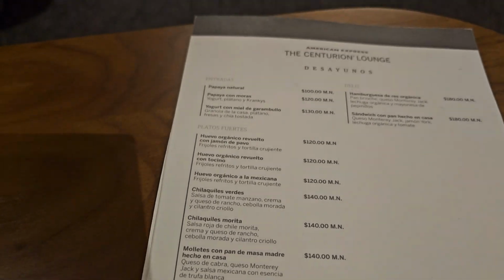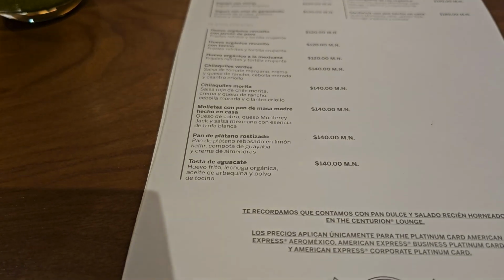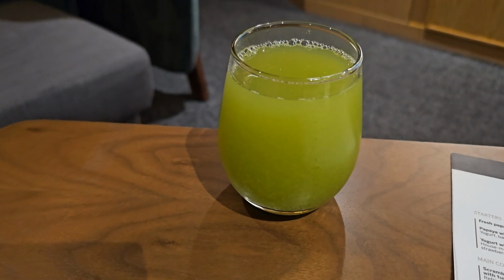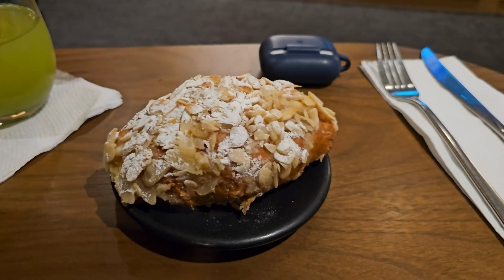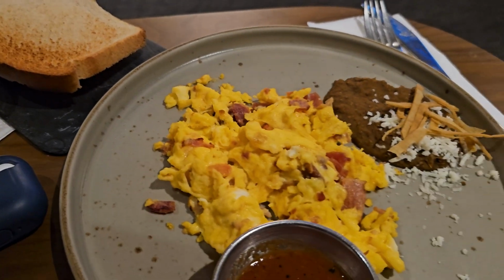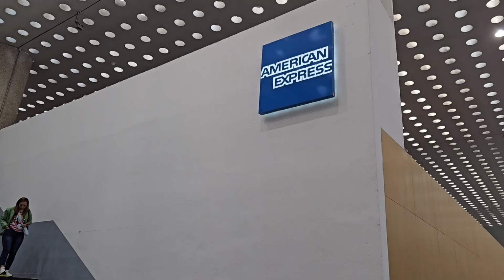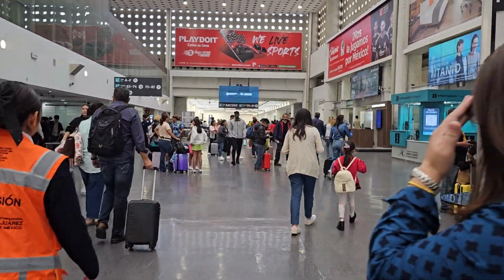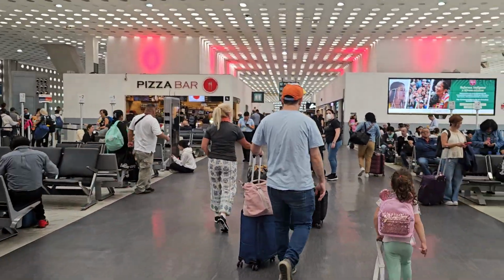Amex Centurion Lounge at Mexico City airport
Come and check out my short video of the Amex Centurion lounge at the Mexico City airport.